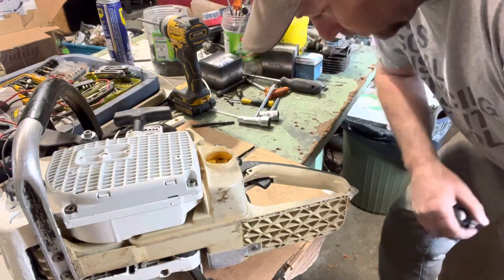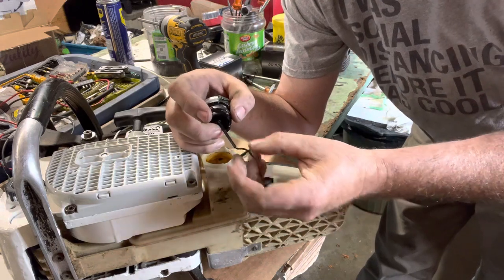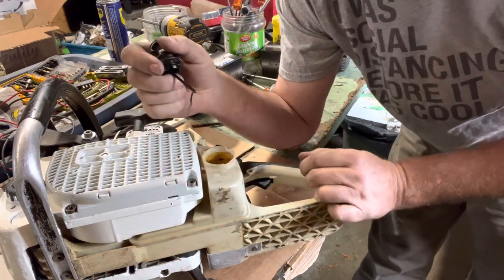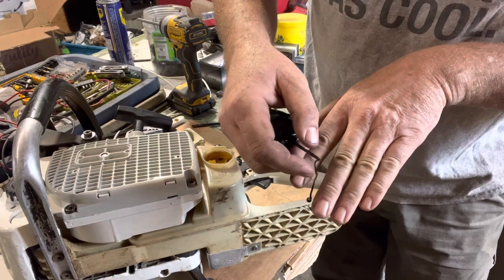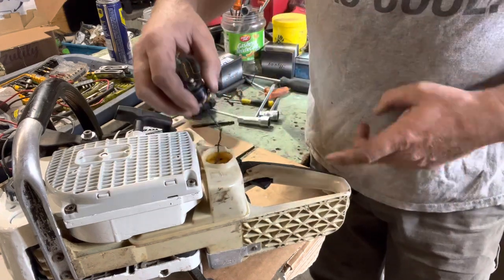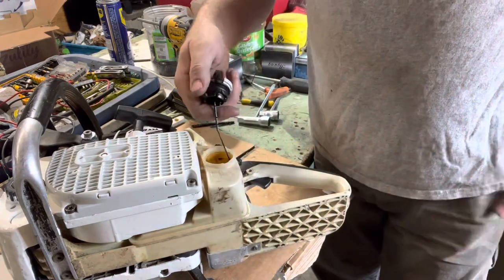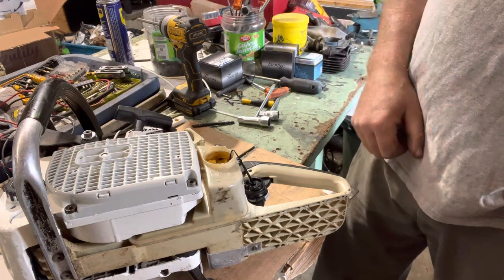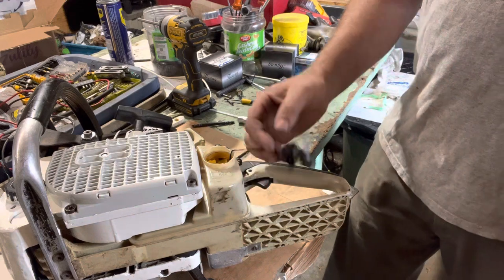Stihl chainsaw fuel caps (flippy caps) replacement etc.